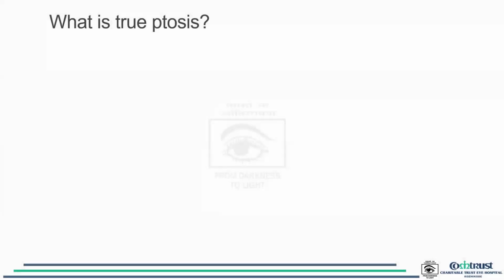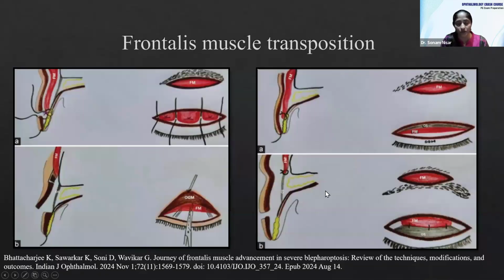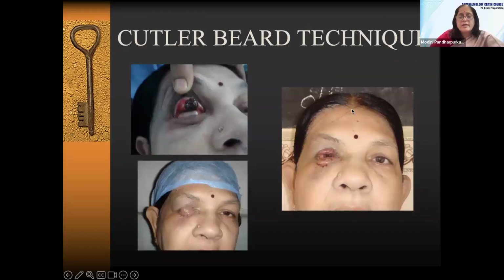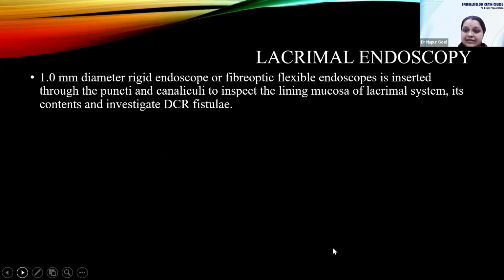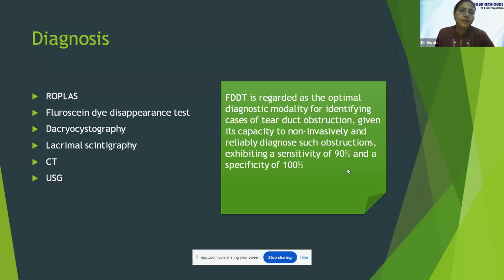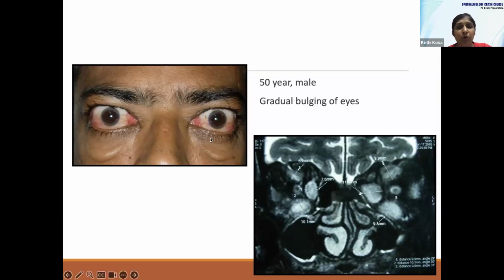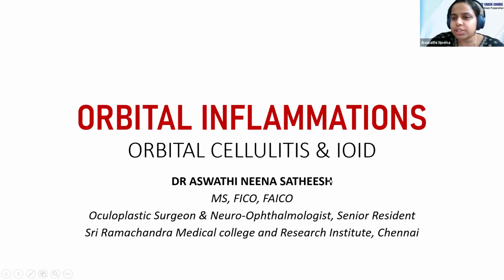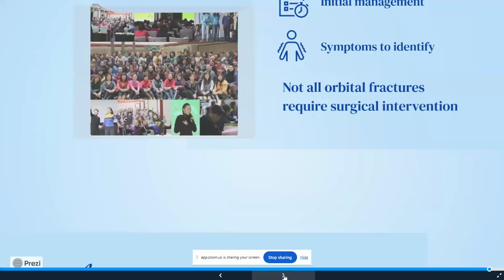Ophthalmology Clinics Crash Course Module 2 Oculoplasty & Oncology